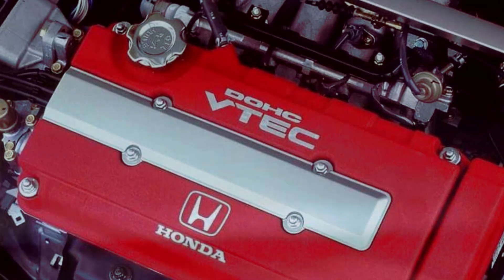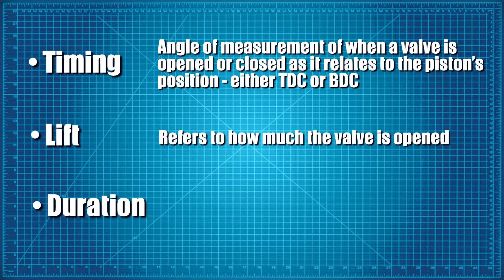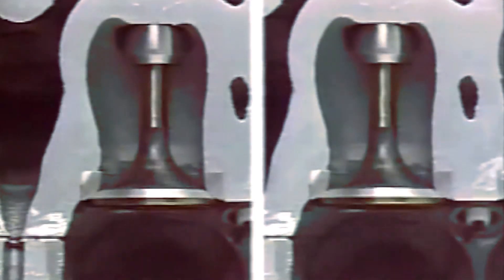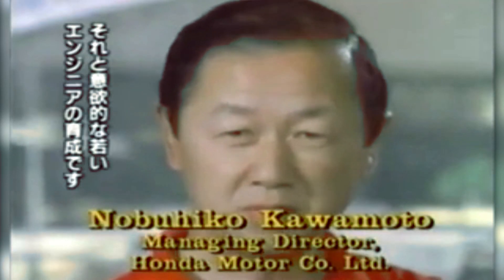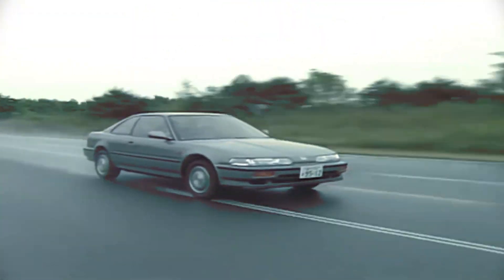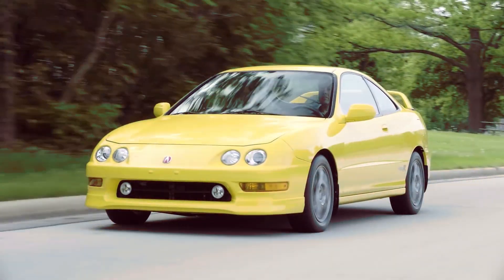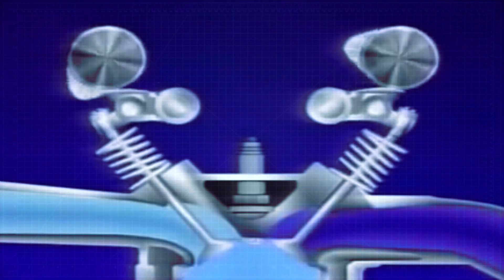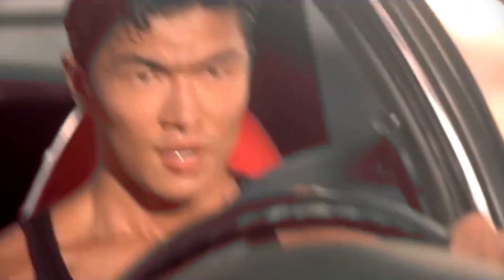The Story of Honda VTEC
Do you recognize this sound?

If you said “Honda’s VTEC” then you’re right! But what is “VTEC” exactly?

Though it's been called many things, the VTEC acronym really stands for Variable Valve Timing and Lift Electronic Control. But, VVTLEC doesn't sound quite as sexy as the more well-known abbreviation.

It may also surprise you to know that the technology behind VTEC originated from Honda’s motorcycle division and none of it had anything to do with their automobile engines. Early on, Honda's engineers knew that four-valve engines made great top-end power, but that two-valve variants were much more capable at the low rpm range and idle.

Let’s dive deeper into what this means exactly. In a standard four-stroke engine, the intake and exhaust valves are actuated by lobes on a camshaft. And the shape of the lobes determines the timing, lift, and duration of each valve. Timing refers to the angle of measurement of when a valve is opened or closed as it relates to the piston’s position - either TDC or BDC. Lift refers to how much the valve is opened. And duration refers to how long the valve is kept open.

Additionally, air-fuel mixtures behave differently before and after combustion which impacts the physical limitations on their flow. Coupled with ignition spark, optimal valve timing, lift, and duration settings under low RPM operation are very different from those under high RPM conditions.

For example, the optimal low RPM valve timing lift and duration settings would result in an inefficient air-fuel mixture inside the cylinder at high RPM, thus considerably limiting engine power output. Conversely, optimal high RPM valve timing lift and duration settings would result in very rough low RPM operation and difficult idling.

The ideal engine would have fully variable valve timing, lift, and duration, in which the valves would always open at exactly the right point, lift high enough and stay open just the right amount of time for the engine speed and load in use.

This sparked the quest for a 500cc engine that would rev effortlessly to 11,000 rpm but could also hold a smooth idle at 1,000rpm.

The result was what Honda internally labeled "HYPER VTEC". Which was introduced on the CBR400 in 1983. The technology allowed for only one intake and one exhaust valve per cylinder to operate below certain engine speeds but for another pair of intakes and two exhaust valves per cylinder to function above that threshold.

The evolution of this new technology continued when.

In March 1984, Honda launched the NCE (New Concept Engine) program, which aimed to push the limits of top-end torque performance without sacrificing low-end power. The result of this particular project materialized in the 1985 Civic and Integra engines released exclusively in the Japanese market.

The success of the New Concept Engine project convinced Honda’s engineers that a dual-camshaft profile-or a mechanism that could dynamically alter camshaft timing-must be a part of the company's next generation of engines.

The goal would be to have better fuel economy and a higher output across the entire powerband. Initially, this goal was set specifically for 90 hp per liter. However, based on the suggestion of then Honda R&D president Nobuhiko Kawamoto, a higher goal of 100 hp per liter was set.

This was considered a lofty proposition considering conventional engines in those days could only produce 70 or 80 hp per liter. Honda engineers knew this wasn’t going to be an easy task since an engine becomes subjected to a higher load as rpm increases. Also adding the complication of a quality-assurance target of 15 years, or 250,000 km, for a mass-production engine.

After all that, another goal was officially set that the new VTEC engine would make 160hp and have an 8,000 rpm redline. This all led to disagreements among Honda engineers on whether or not such an engine was even possible. After three months, the lead engineer of the project put it all on the line, ordering his team to move forward.

The aim to push the limits of top-end torque production without sacrificing low-end performance eventually would be realized when the new VTEC technology was official and featured in the 1989.5 Integra XSi which used the 160 bhp DOHC B16A engine.

The same year, Europe saw the arrival of VTEC in the Honda Civic and Honda CRX 1.6i-VT, using a 150 bhp B16A1 variant. The United States market saw its first VTEC system with the introduction of the 1991 Acura NSX which used a 3-liter DOHC C30A V6, outputting 270 bhp. DOHC VTEC engines soon appeared in other vehicles, such as the 1992 Acura Integra GS-R making 160 bhp, and later in the 1993 Honda Prelude VTEC producing 195 bhp and the Honda Del Sol VTEC which made 160 bhp.